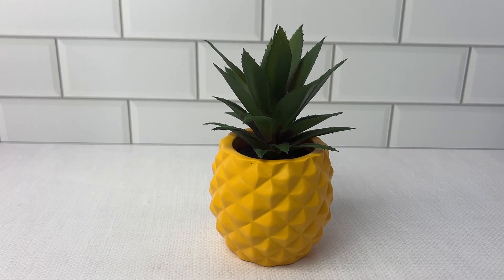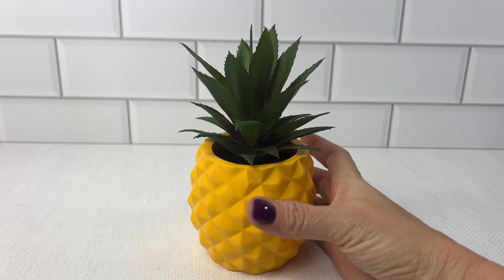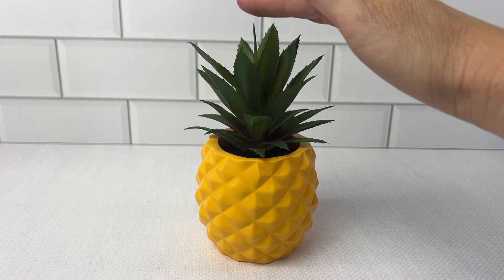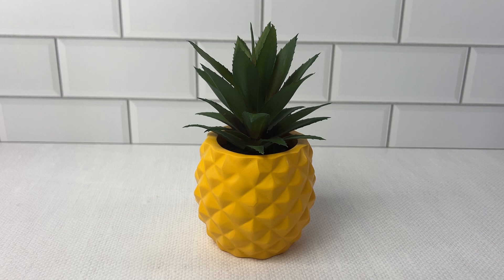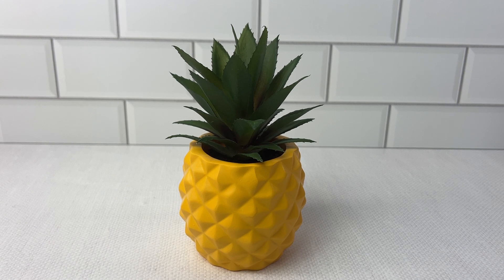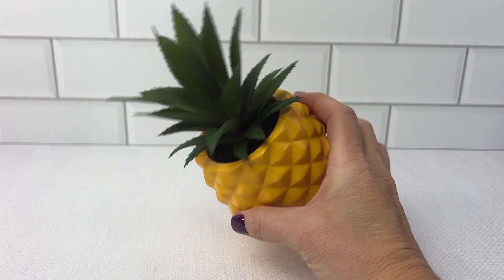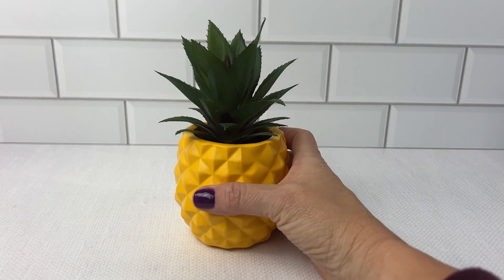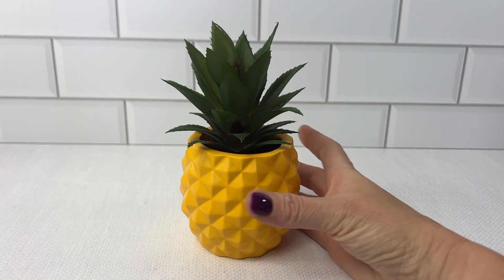Pineapple Decor Artificial Succulent Potted Plant - 7 inches Tall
Review of the Artificial Succulent Potted Pineapple Decor - Fake Pineapple Home Office Kitchen Table Decoration (Yellow).